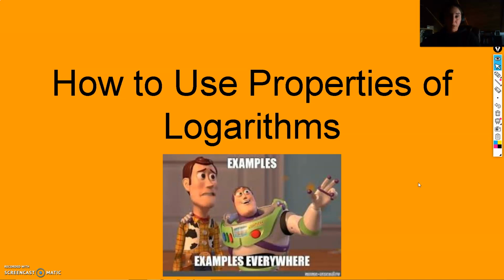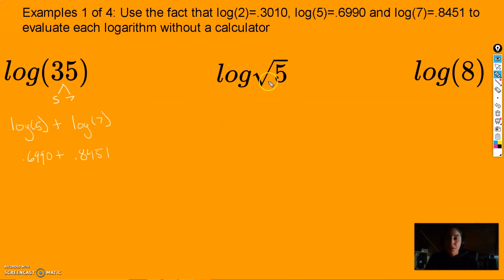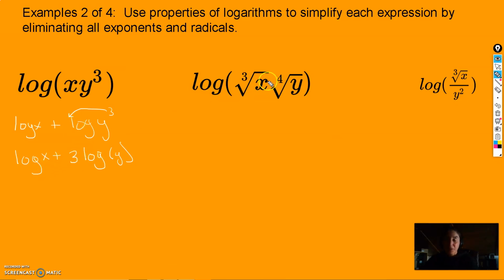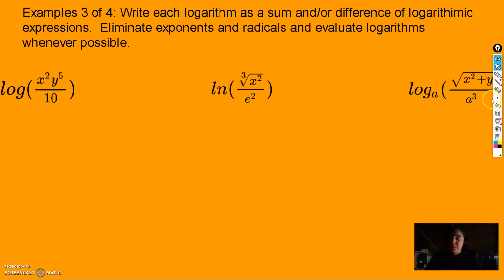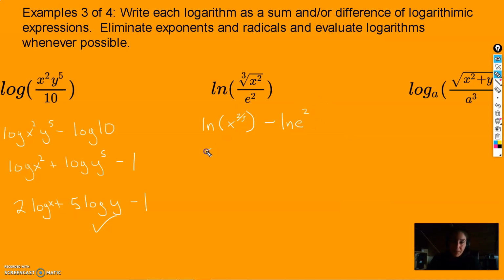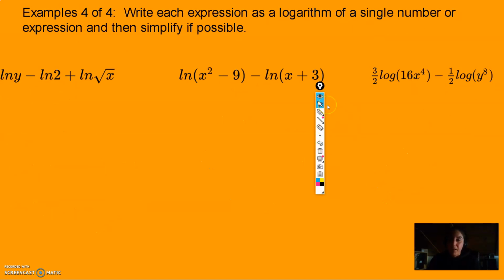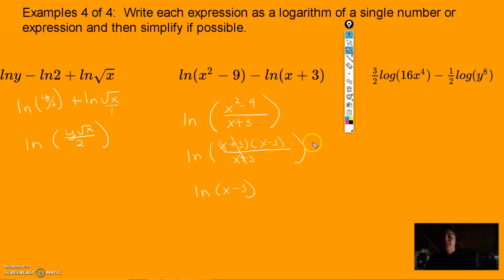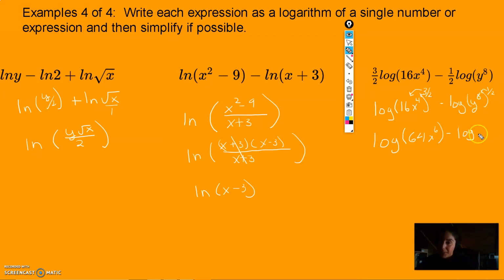Pre-calculus: How To Use Properties Of Log: Every Example You Can Think Of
There are 12 examples of rules of logarithms.  Every example is worked out.  All rules are used product rule, power rule and quotient rule.  Perfect for algebra 2, precalculus or math 3.